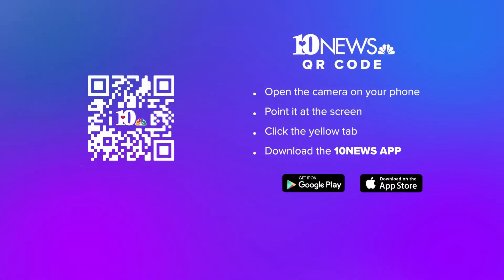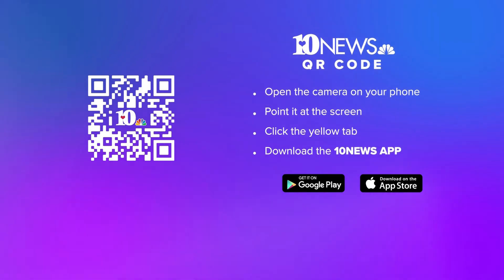Stay up to date with latest weather with 10News app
If you want to stay up to date with the latest weather alerts, you can download the 10News app using the QR code on the screen.